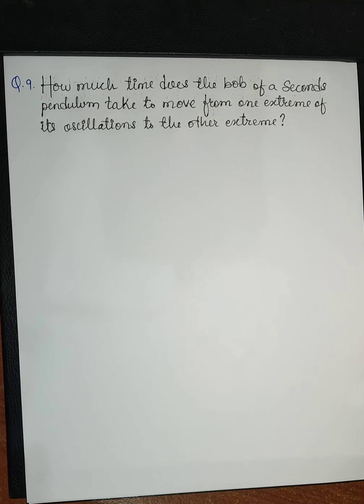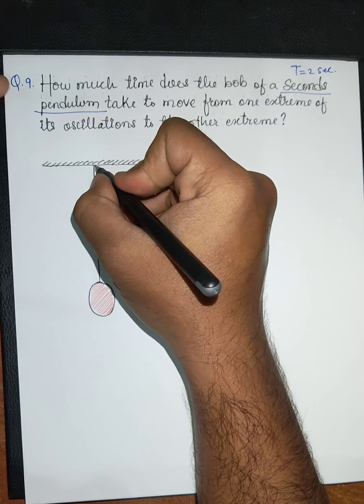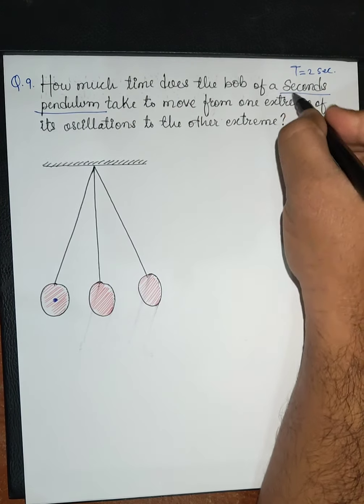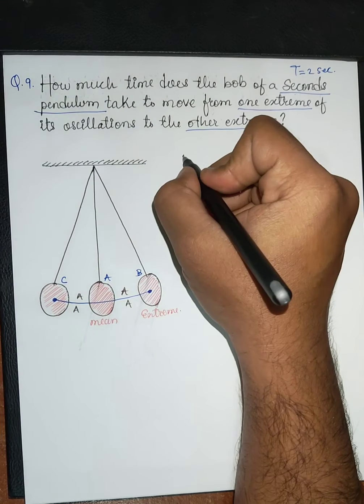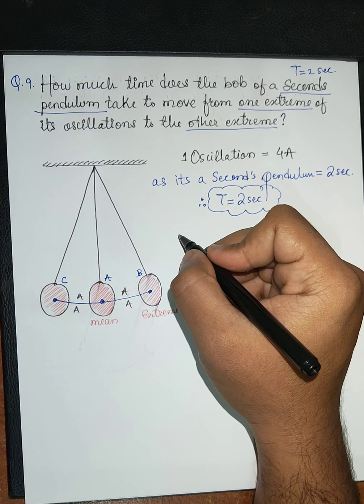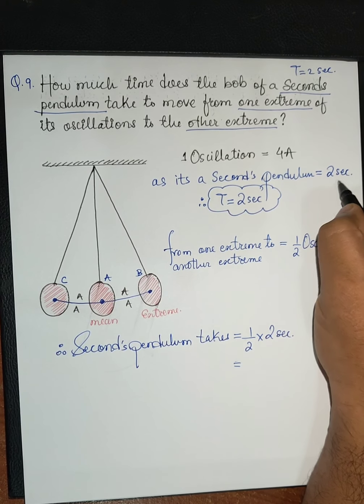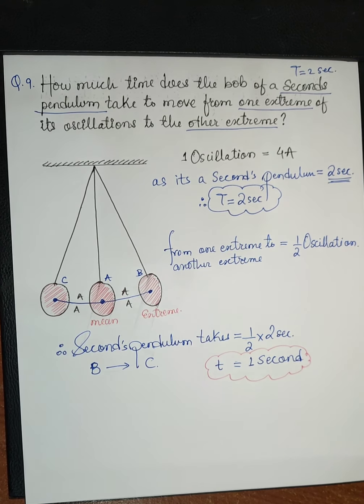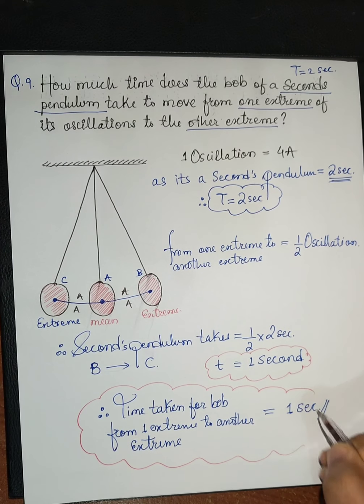Q.9.Measurement (1C)(ICSE)-love for physics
Unsolved numericals -by Salman sir